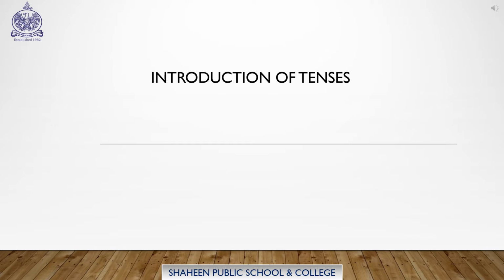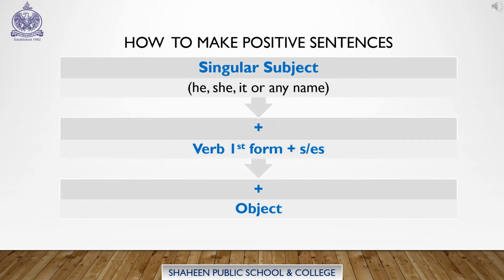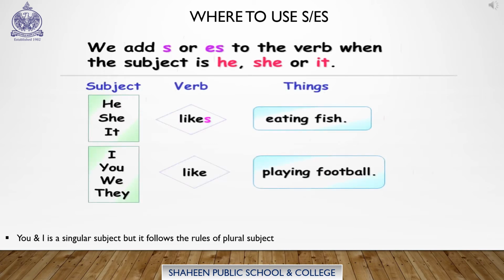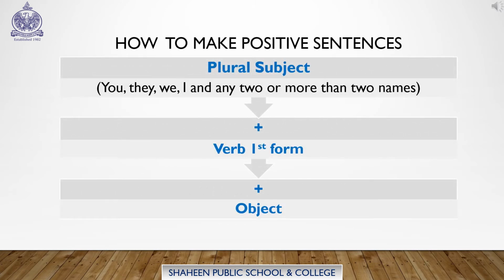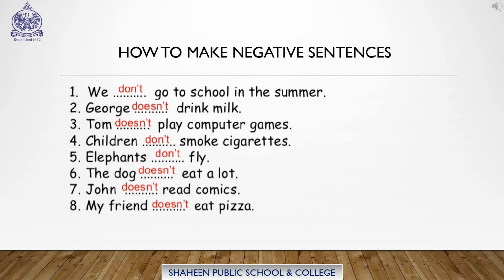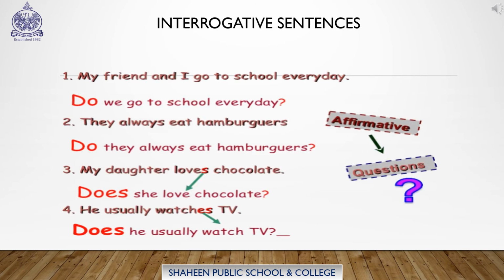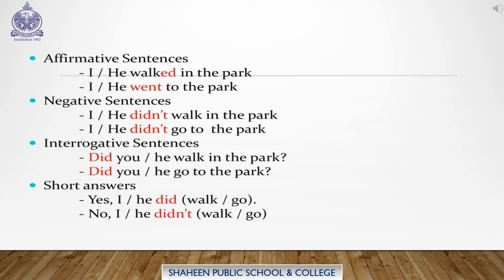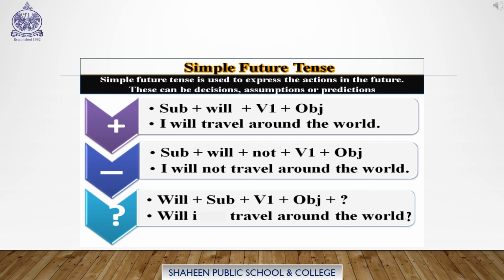English Lecture Class X, 29th July